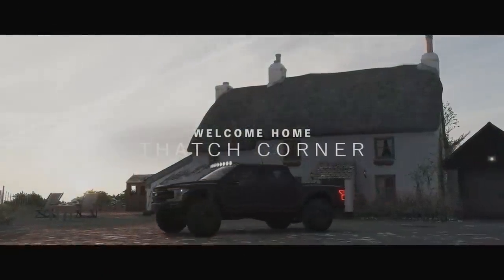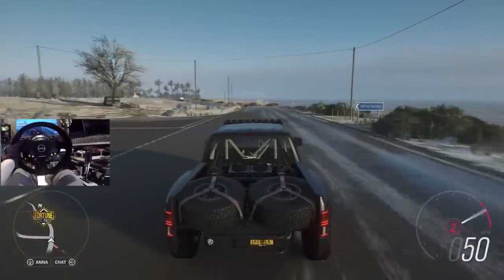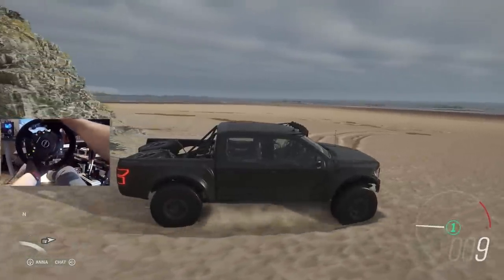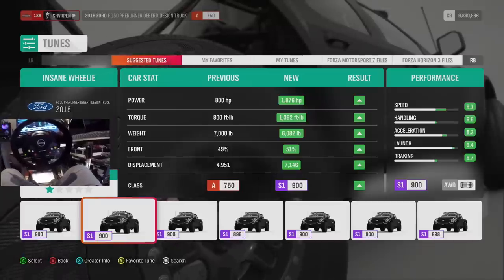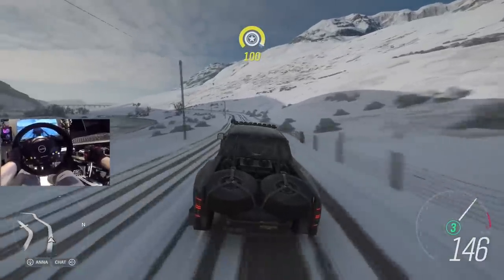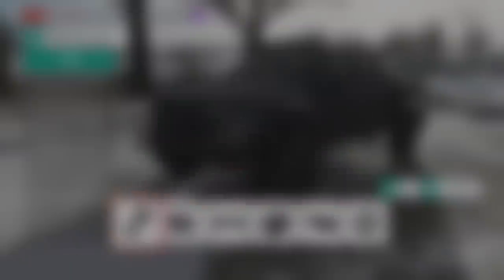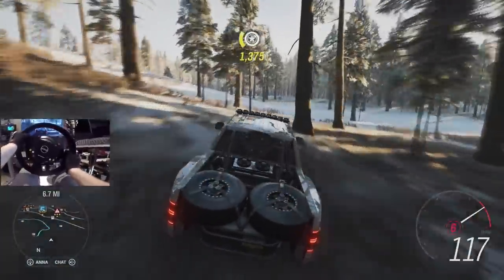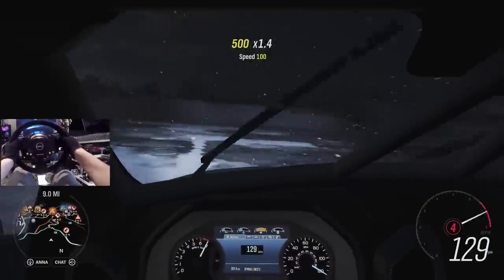Forza Horizon 4 GoPro - 1800hp Ford 150 THREE WHEELING WHEELIE TUNE!!